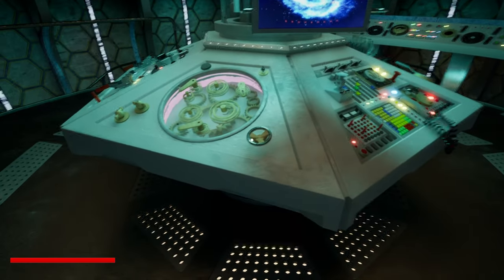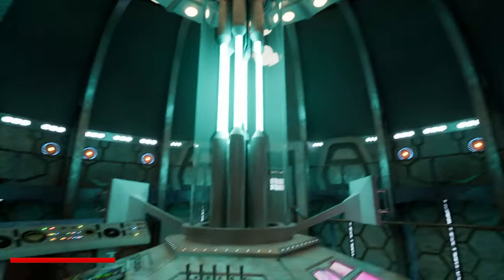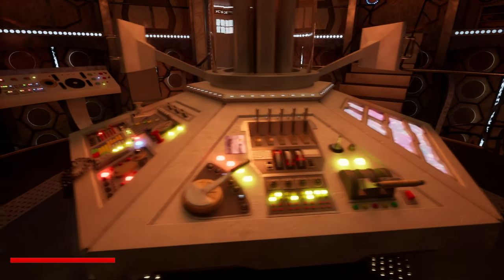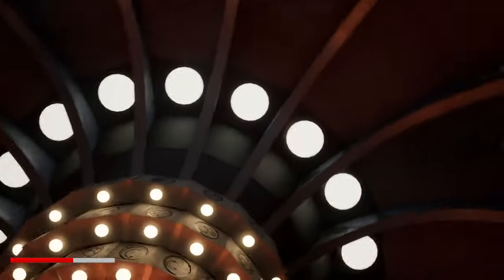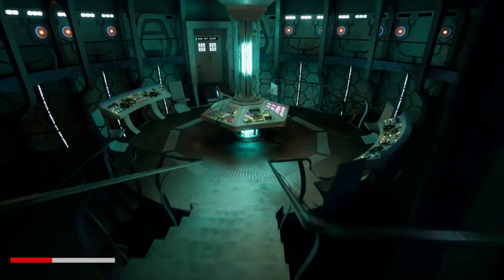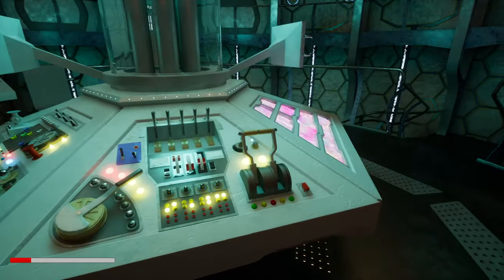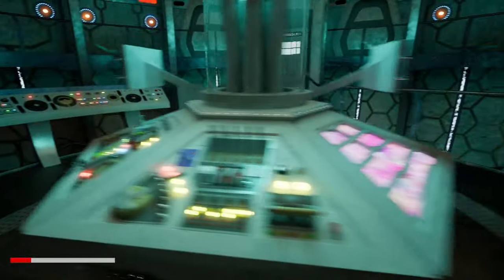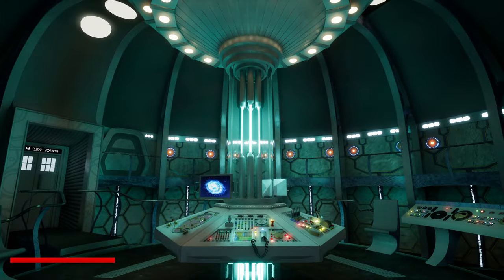TARDIS Game Project Part 2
Hey guys, this game project has been huge for me to create with it being my first game in Unreal Engine.

I have always wanted to do something like this at some point of my life. Games have always interested me and I have thought countless times in how they are created, I have also loved Doctor Who since a very young age with it inspiring me as a kid with games like Minecraft where I would make some terrible TARDIS designs, to buying my first PC game Garry's Mod the first moment I saw the TARDIS addon now known as TARDIS Legacy but seeing how it has grown with many amazing custom interiors have been created. And my second game Fallout New Vegas because of the Fallout Who Vegas mod. I could not work out how to install it at first but I decided not to give up and finally got it to work.

The dream of creating games has seemed so distant to me as I felt the lack of skill and knowledge to creating games or any models, textures or sounds. Prior to this all I had been able to do is create a terrible website, learn a variety of programming languages, and follow tutorials for creating a game in Unity.

I decided to choose Unreal since its new and fresh to me. I went in blind with an idea and following some tutorials to tasks I wanted to do such as being able to switch textures to allow a seemingless power on and off system as such and work from there and it was more difficult with areas that weren't covered too much with tutorials or forums such as creating the flight system that looks for button presses of individual random buttons while counting a timer down and reducing health to 0 to completely kill the TARDIS.

The model was amazing to stumble upon as it had done most of the heavy lifting a problem it was a blender file and I don't understand blender too well so I decided to mess around with it by creating a few renders and animations. I then set out to make the model fit my purpose which meant breaking the models down into seperate objects such as individual lights and switches, buttons, and levers, luckily the model comes with some different file types such as obj, fbx and different levels of quality textures that can be editable, which I am also not very skilled at.

Anyways here are some additions in this video
-Updated the TARDIS Project from Unreal Engine 5.0.3 to Unreal Engine 5.2
-Added Interactable Buttons, Levers, and Switches
-Added Flight game mechanics similar to Fallout Who
-Added Difficulty types Easy 25 seconds, Medium 15 seconds, Hard 10 seconds
-Polished out some bugs and issues

I would like to thank Liam J.M. Wilson for his amazing TARDIS Model.

For the sounds I have used are from the GMOD Toyota TARDIS from their Gitlab files as they have a range of amazing sounds.

I would like to also thank The Foundry for giving me inspiration for my game with the creation of the Fallout Who Vegas and Fallout Who Regenerated mods.